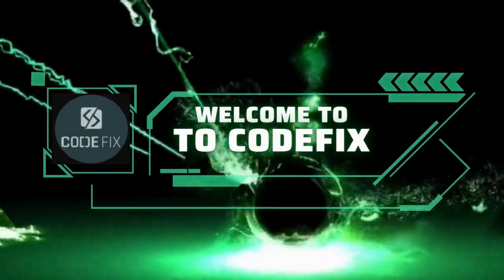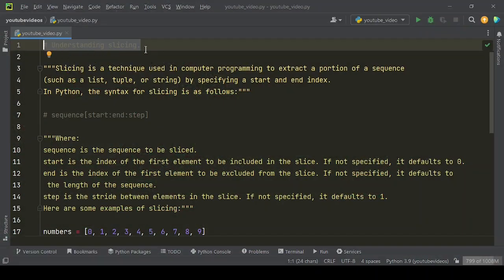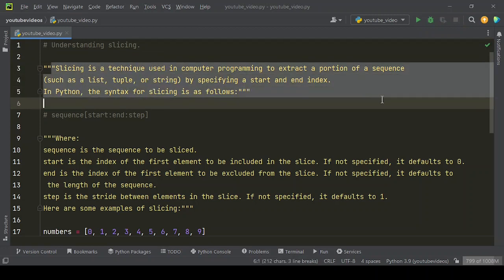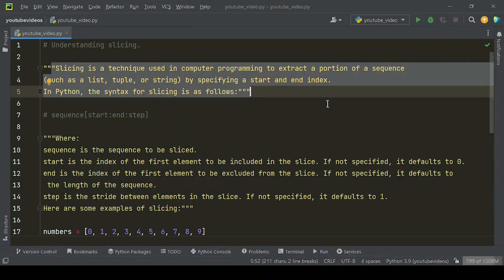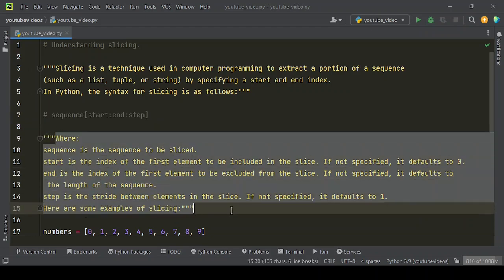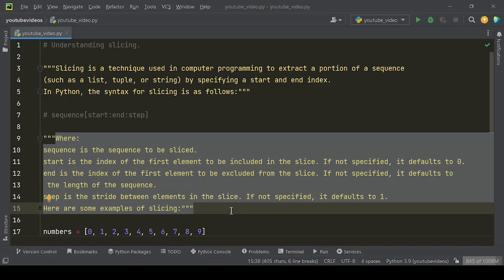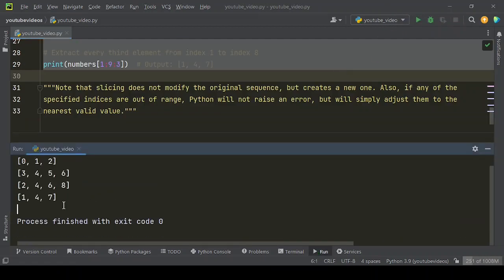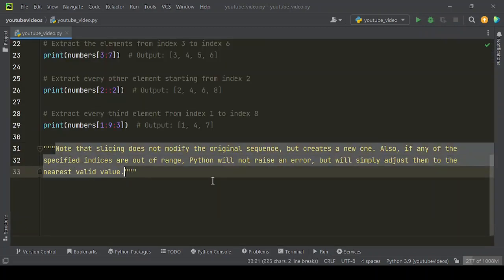A Comprehensive Guide to Understanding Slicing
Unlock the secrets of slicing with our comprehensive guide! Dive into the fundamentals of this powerful technique, learning how to efficiently manipulate data, arrays, or even food ingredients like a pro. From Python to cooking, explore how slicing enhances your skills and productivity. Whether you're a programmer or a chef, this video has something for everyone seeking to master the art of slicing.